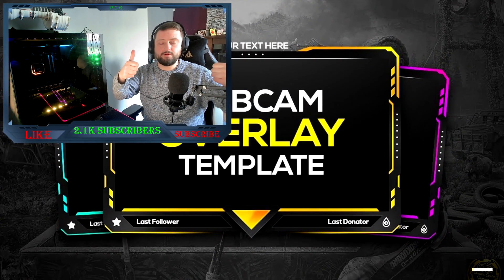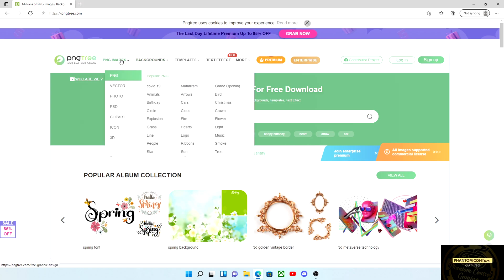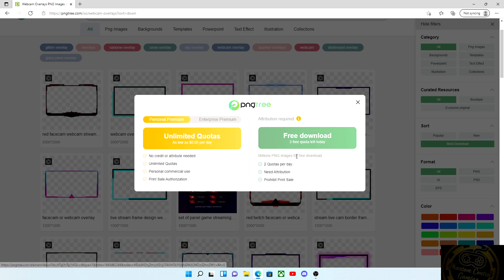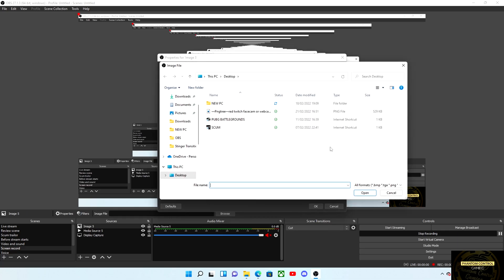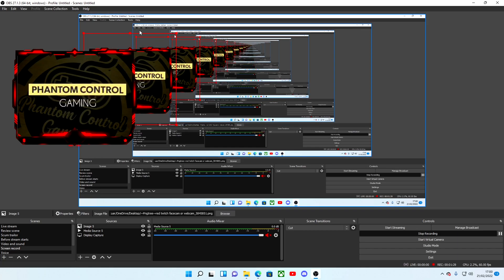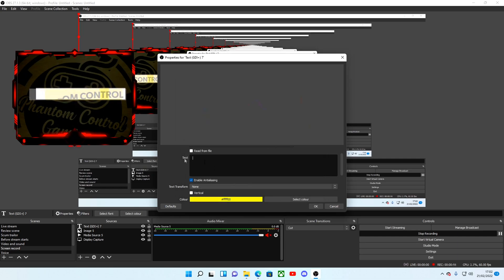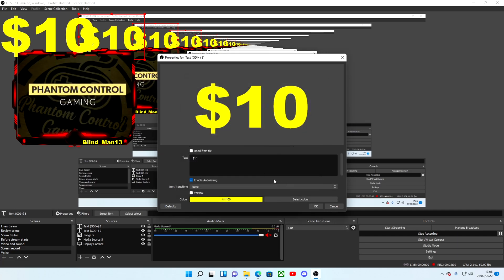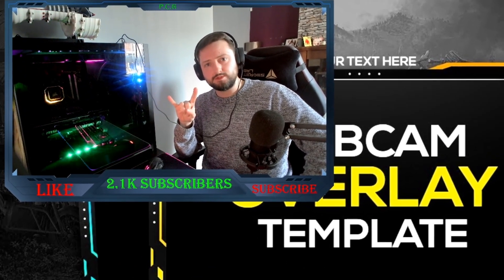OBS Setting up your webcam overlay (Updated version 2022)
Hey folks back with some more OBS tutorial videos for you. In this video we look at setting up your webcam overlay for those awesome streams that you do on twitch or YouTube. This is the updated version for 2022 so I hope you can find this video useful take care and stay safe!

Hey folks if you like the content and like supporting small content creators you can by myself a coffee and of course you don't have to but every little helps support the dream. Keep being awesome and stay cool :)